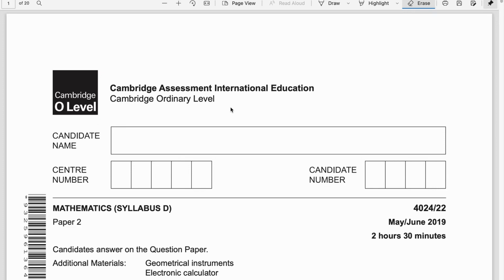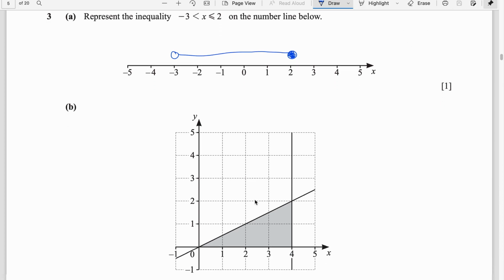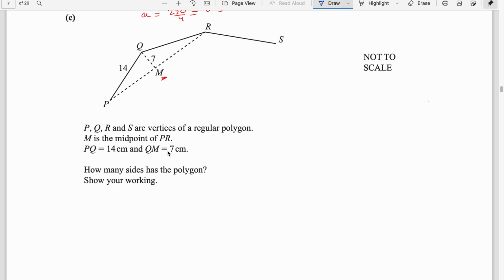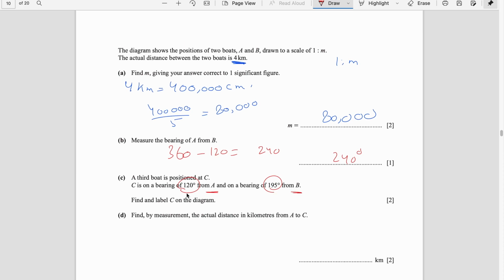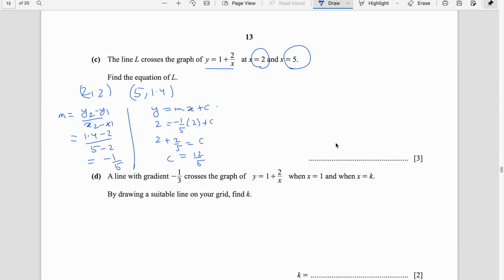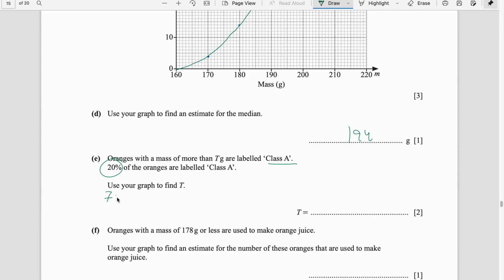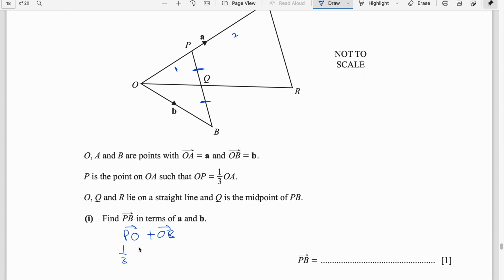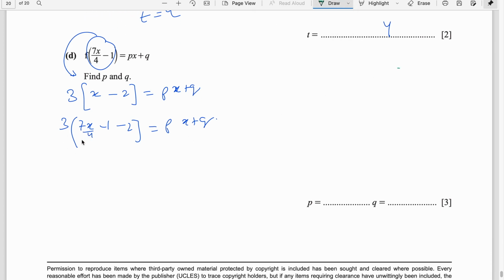O Level Math Past Paper | May June 2019 P22 | 4024/22/M/J/19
May June 2019 p22 Math O level Past Paper
00:00 Intro
00:18 Q1
03:49 Q2
05:56 Q3
08:13 Q4
13:17 Q5
16:44 Q6
21:58 Q7
26:23 Q8
31:44 Q9
34:47 Q10
41:08 Q11
43:22 Subscribe

Mathematics
O Level 4024
IGCSE 0580
A Level 9709
SAT-1
SAT-2
Al-Ahsa
Al Jubail